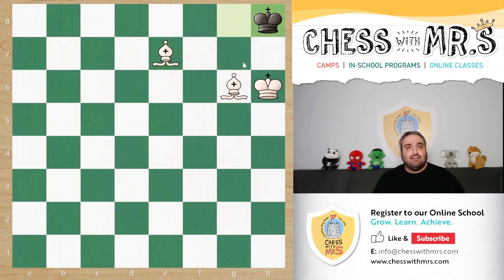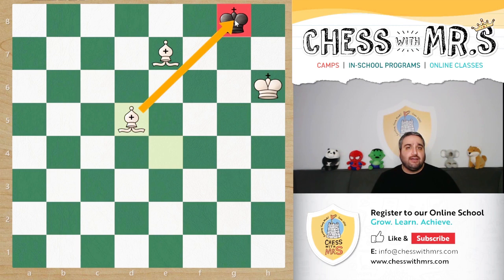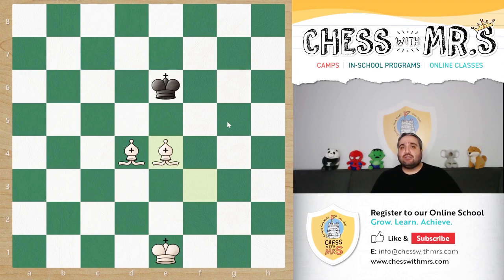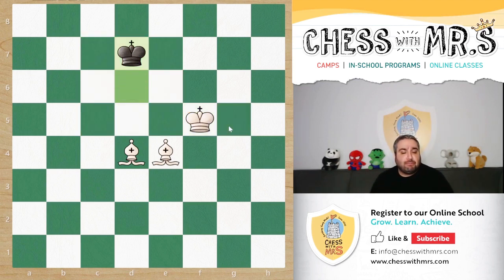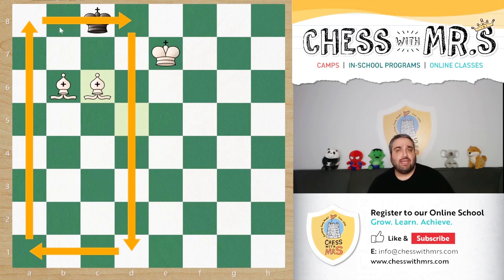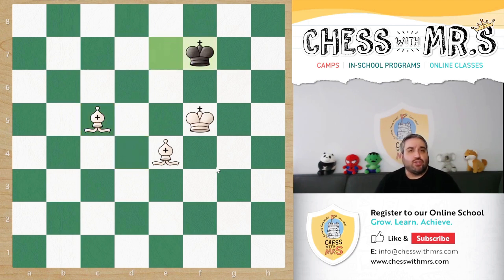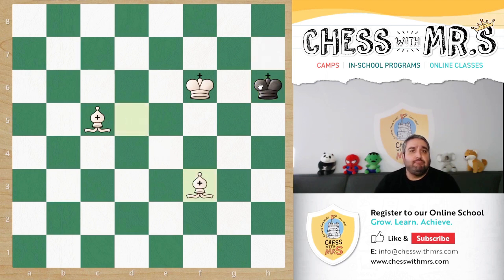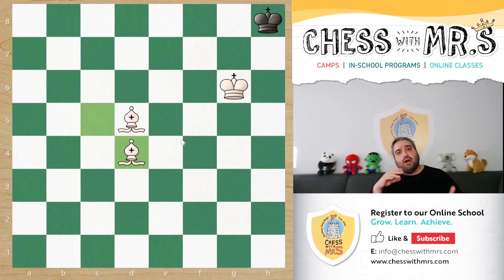How to checkmate with 2 bishops || EASIEST EXPLANATION || step by step tutorial || MUST SEE!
In this video, Mr. S teaches the two bishop checkmate in a simple, easy to follow step by step tutorial. Watch until the end to use this technique against a 3200 rated computer.

We will always try and respond as quickly as possible.

00:00 Intro
01:15 Ideal position
06:28 Step 1
07:17 Step 2
08:10 Step 3
09:32 Step 4
10:14 Push the king up (step 5)
12:32 Forcing ideal position
13:54 Escaping V shaped prison
19:11 Test 1 against 3200 rated computer
22:18 Test 2 against 3200 rated computer
25:21 Test 3 mate as quickly as possible

26:00 Thank you for 100 subscribers

Thank you again for watching and all of your kind words and support. It's a pleasure to see so many new chess players emerge from these videos and I hope you join us again for our next video. Have a wonderful day!